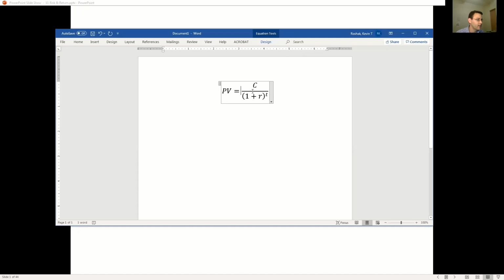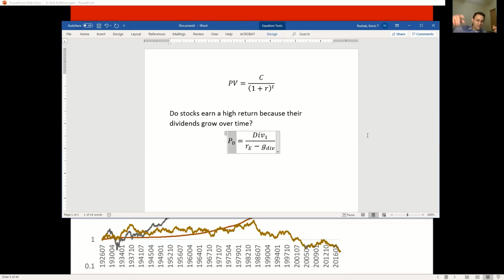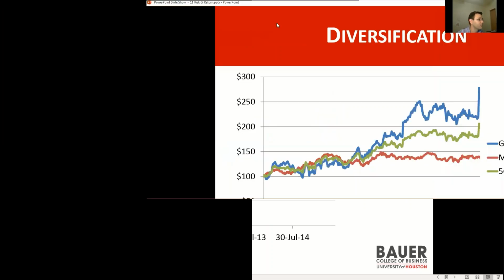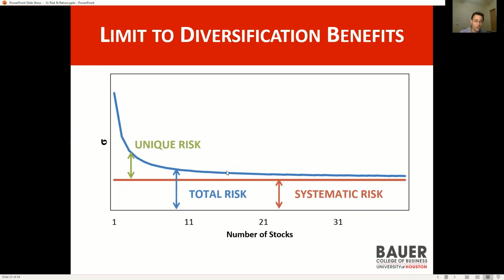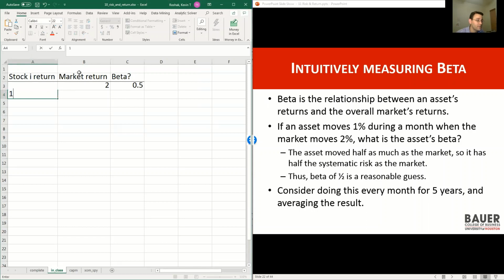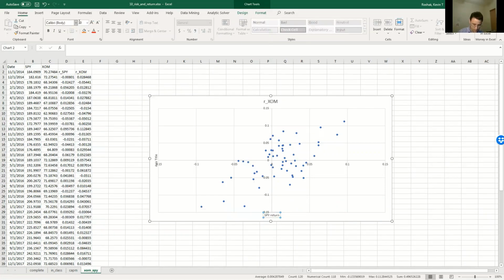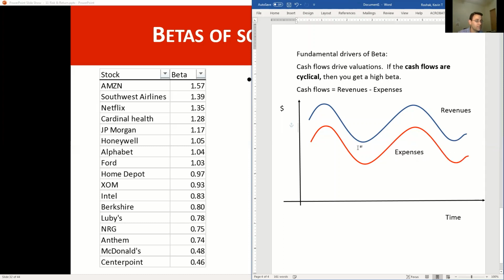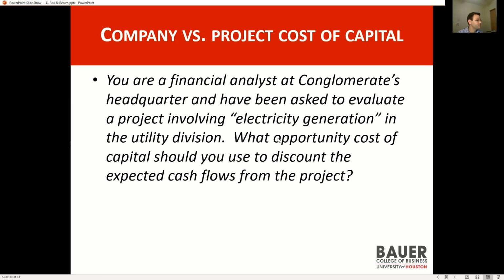11 Risk return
04:09 Risk and return intuition
18:49 Diversification and casino risk
37:51 Introduction to the CAPM
46:58 Measuring beta as the sensitivity to the overall stock market
1:06:04 Fundamental drivers of beta
1:16:46 Caveats when using the CAPM